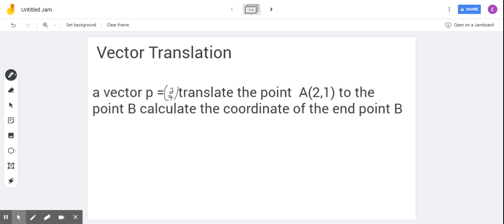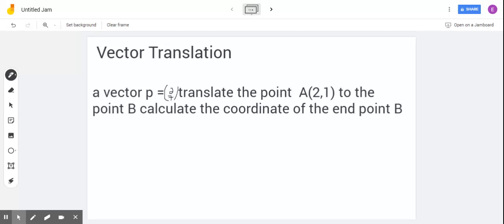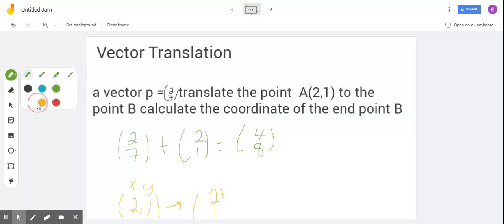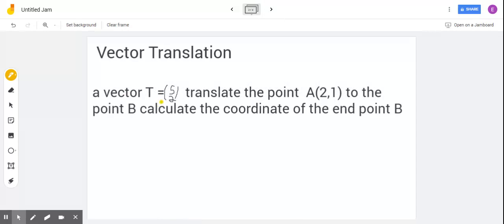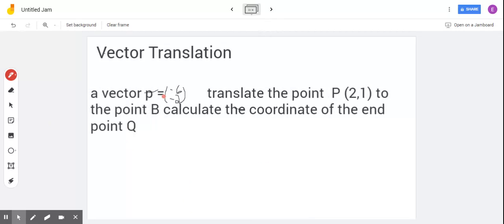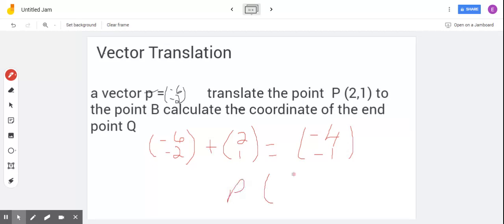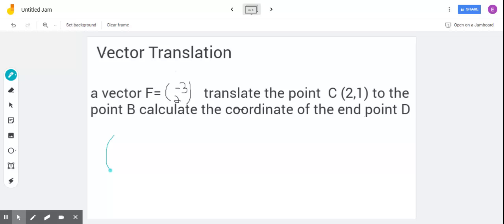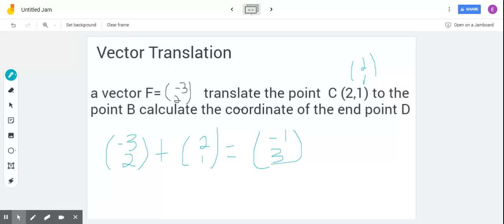Vector Translation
in this lesson you will learn to  change a coordinate to a column vector and  then vector addition to find the ending  coordinate